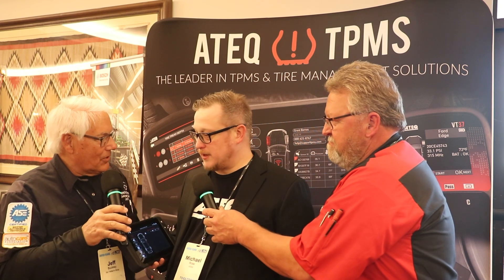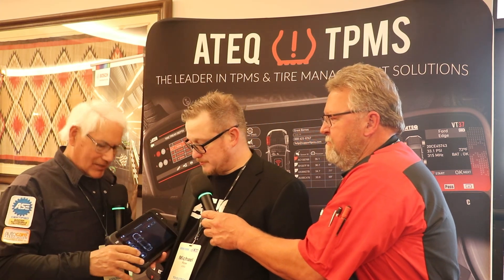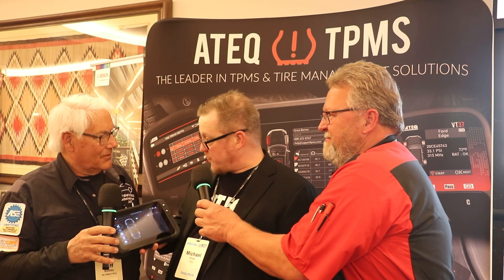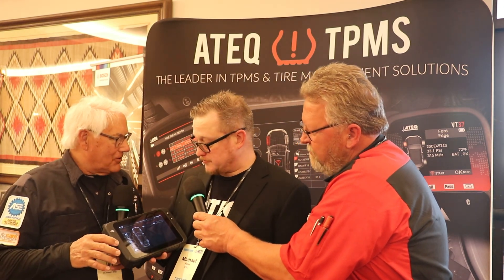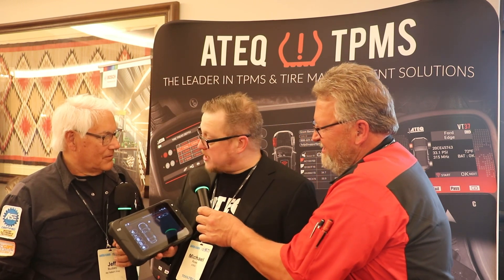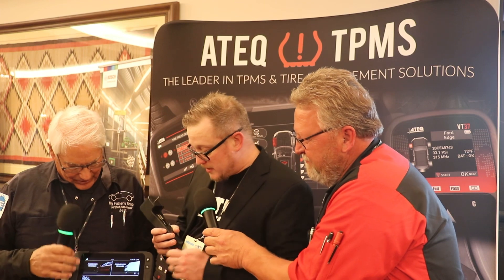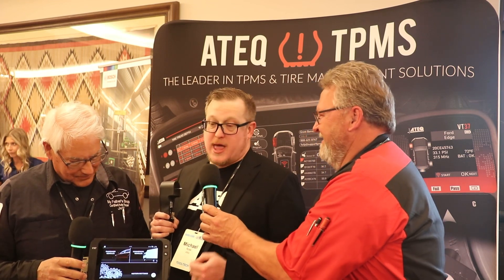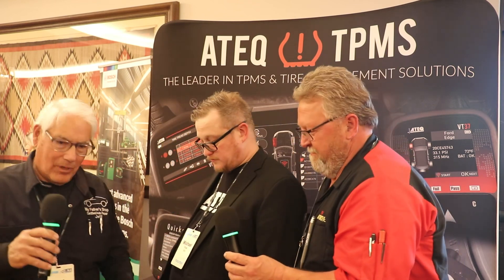shares at ETI.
Mike Rose was at Equipment and Tool Institute. Tooltech2023 was a Roadtrip for the J&J show.